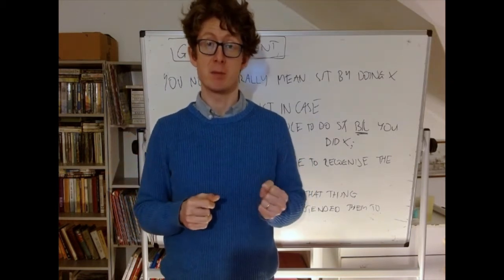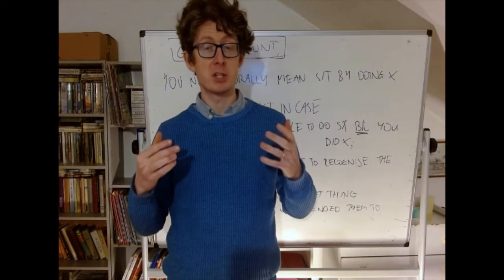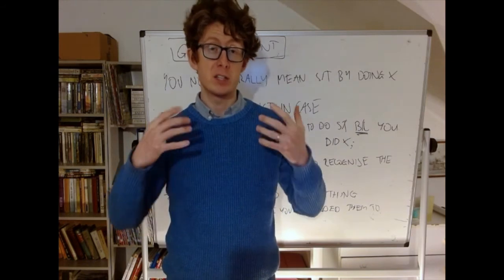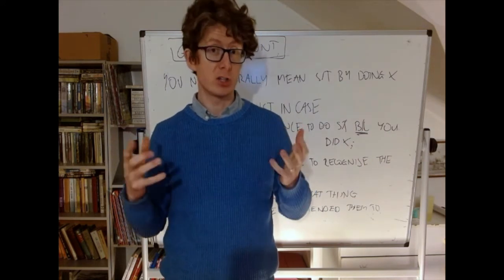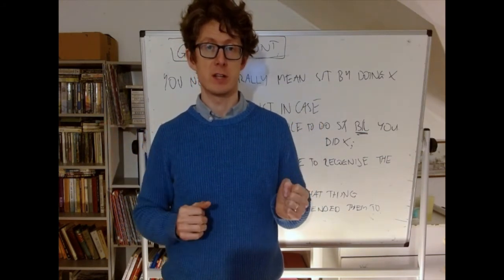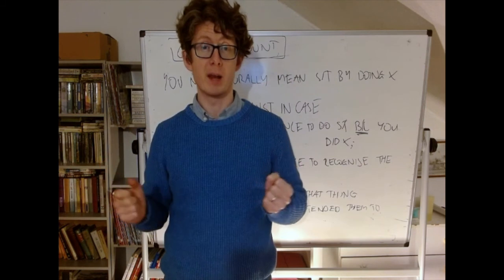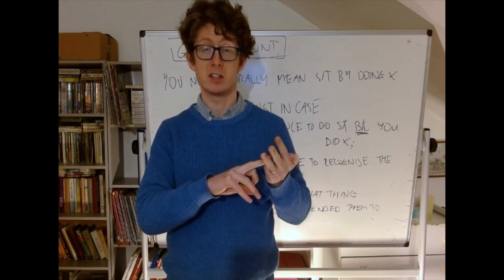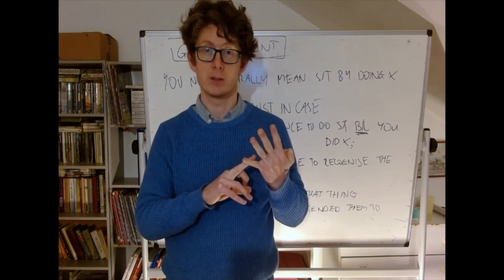Week 9, Intentionalism: Overview